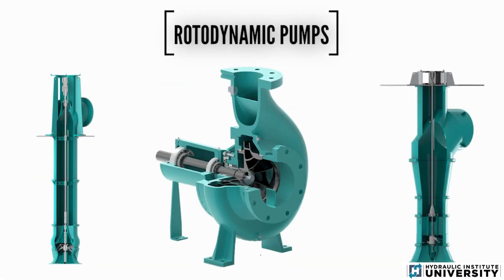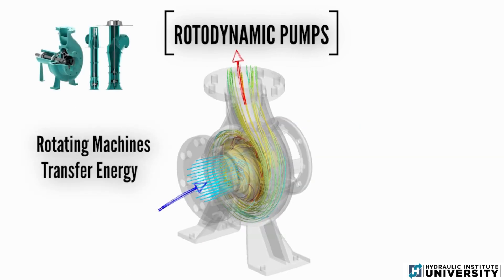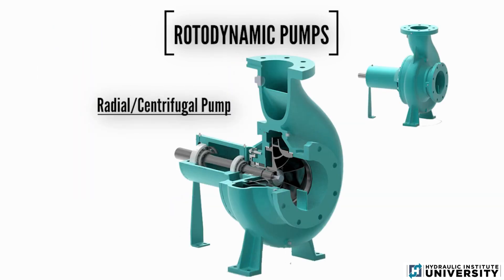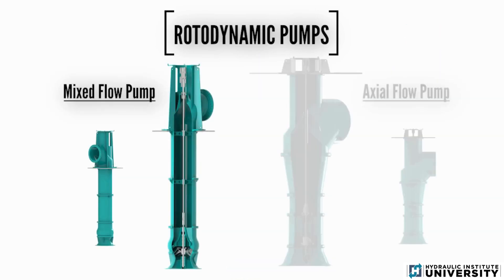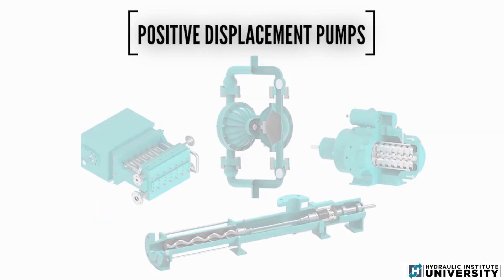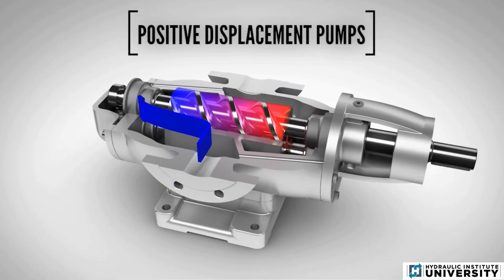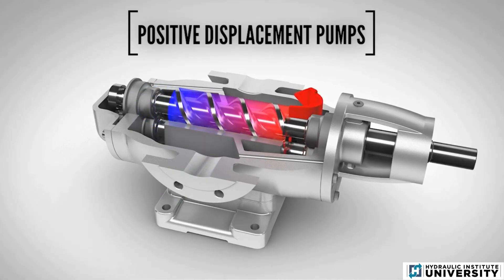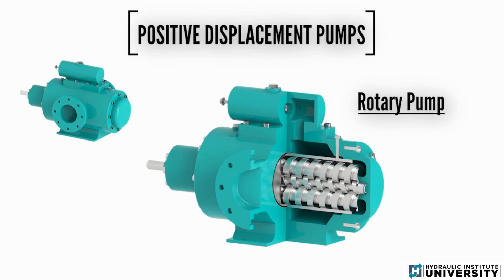What is the Difference Between Centrifugal (Rotodynamic) Pumps and Positive Displacement Pumps?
Selecting the right pump for your application is essential to maximizing efficiency, reliability, and more. Most pumps fall into two categories: rotodynamic pumps, of which centrifugal pumps are the most common type, and positive displacement pumps. In this video, we explain the difference between these two categories of pumps, where they are used, and how they compare.

If you've enjoyed this video, consider registering for our on-demand Introduction to Pump Fundamentals training. This collection of six training modules is designed to provide attendees the introductory knowledge on all aspects of the pump, system and components. Any person who is interested in or sees themselves as a future employee in the pump or fluid handling industry will benefit from this training.